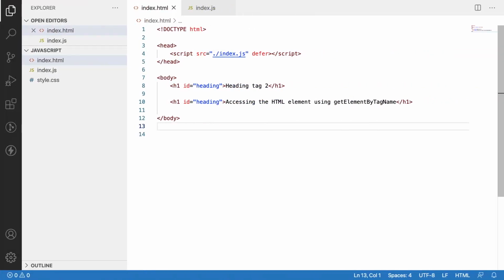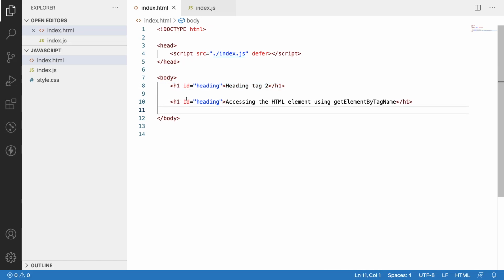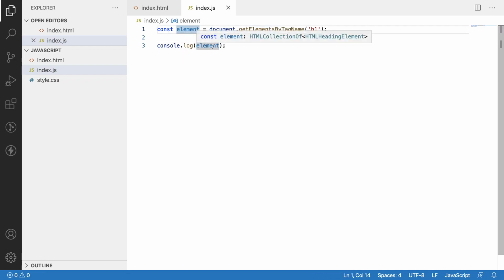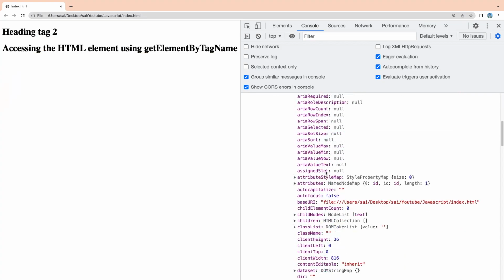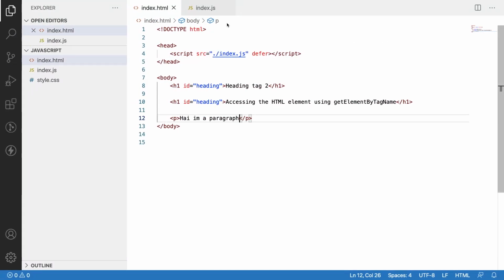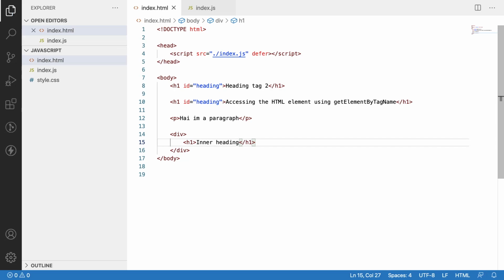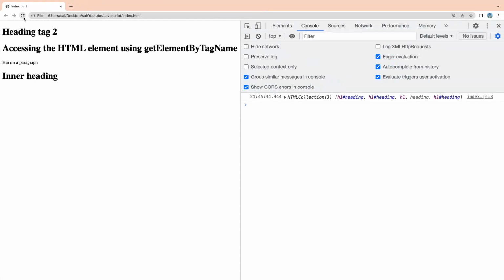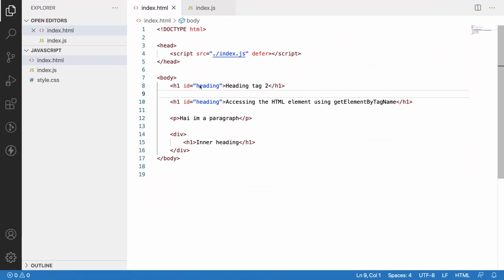JS DOM Streak 4 | Accessing the HTML elements | getElementsByTagName | Javascript DOM | Web API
Summary
- Accessing HTML elements using getElementsByTagName method in JavaScript DOM allows for retrieving multiple elements with the same tag name, returning an array of elements.

Highlights
- 📚 Accessing elements by tag name using getElementsByTagName method in JavaScript DOM.
- 🧭 getElementsByTagName returns an array of elements, allowing retrieval of all matching elements in the document.
- 💡 The method disregards nested elements, fetching all instances of the specified tag name within the body of the document.
- 🖥️ Utilizing getElementsByTagName provides a powerful way to access and manipulate multiple elements simultaneously in the DOM.
- 📈 Understanding the difference between getElementById and getElementsByTagName ensures efficient element retrieval for DOM manipulation.